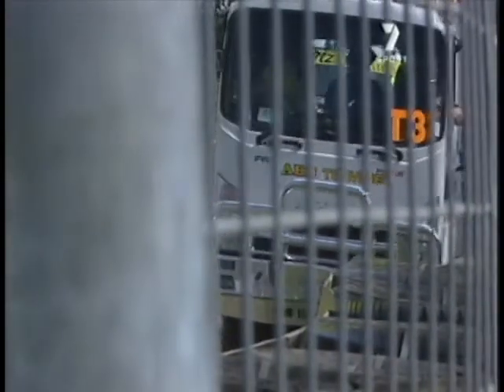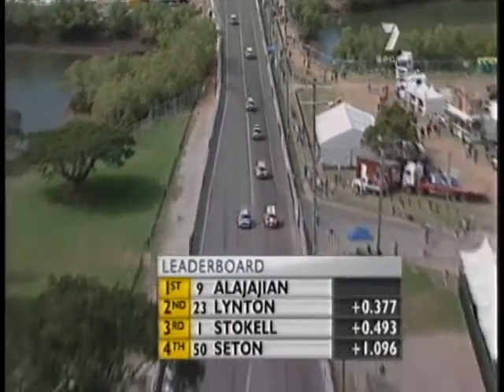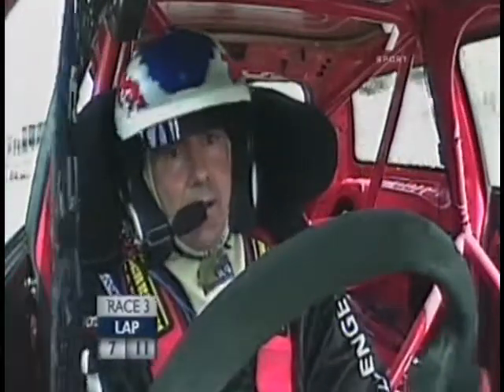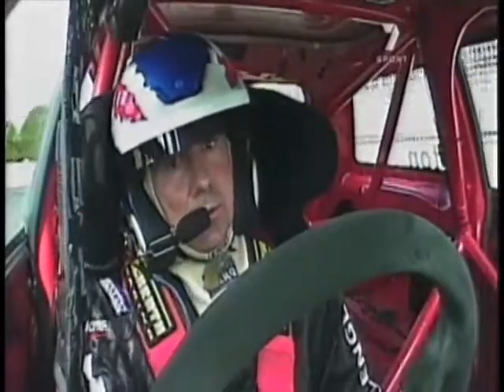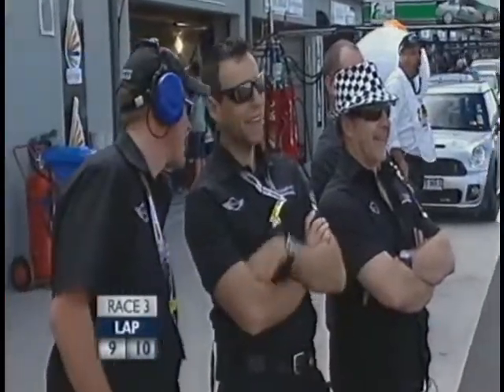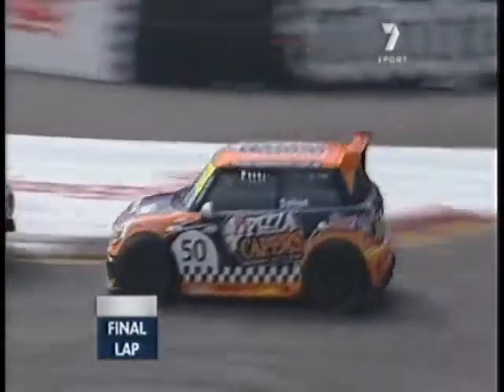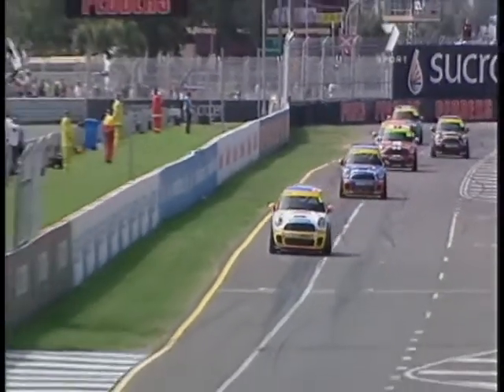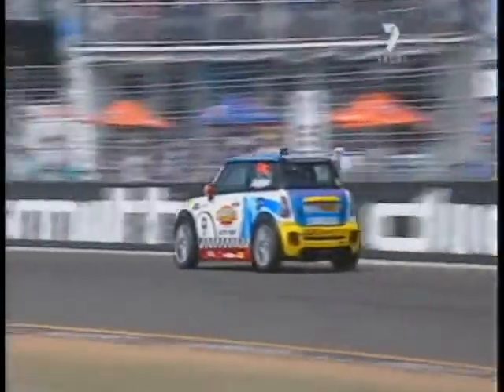MINI Challenge 2010 Townsville Race 3 Pt2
Round 4 Race 3 of the 2010 Hertz MINI Challenge delivered by Pizza Capers from Townsville